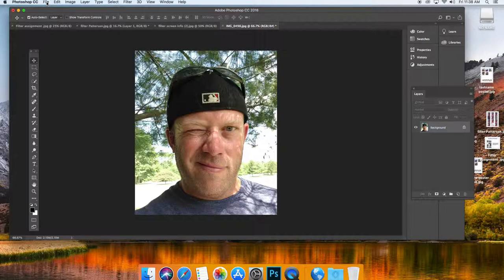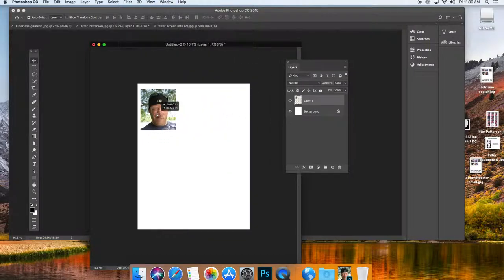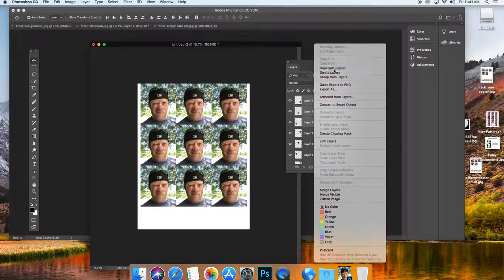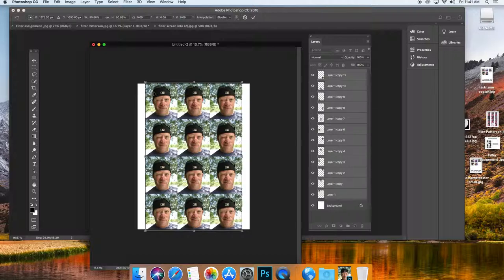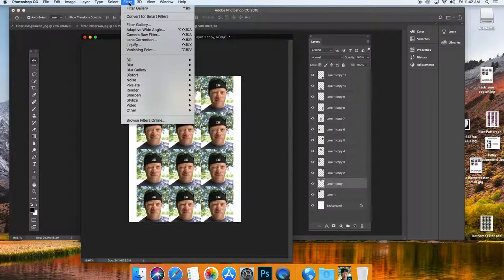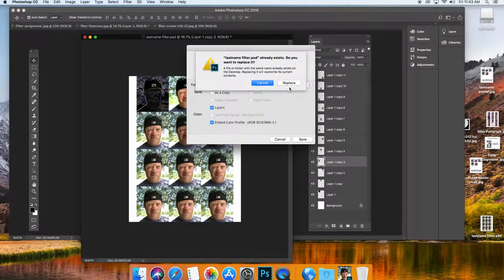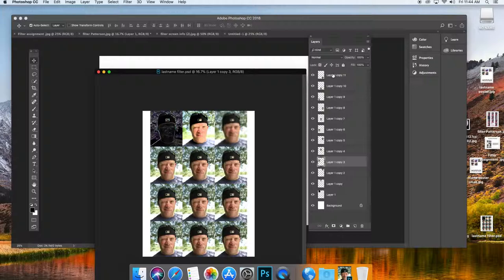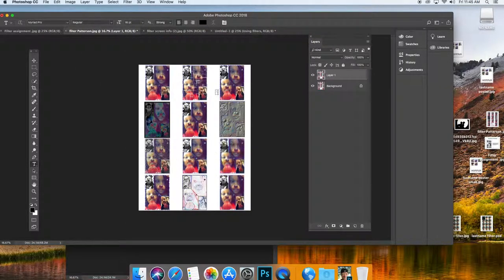How to use Adobe Photoshop filters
Indiana high school photo class will practice learning how to change the photo by adding a filter in adobe photoshop. students will copy a photo 12x times and then each photo will have a different filter